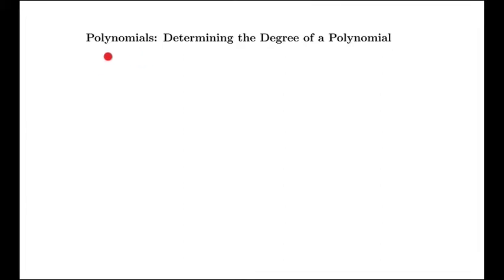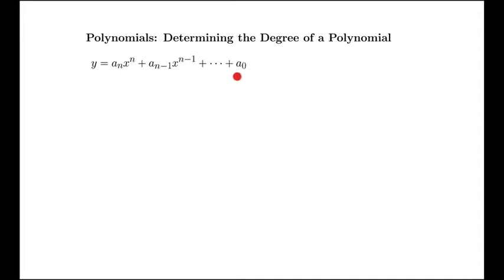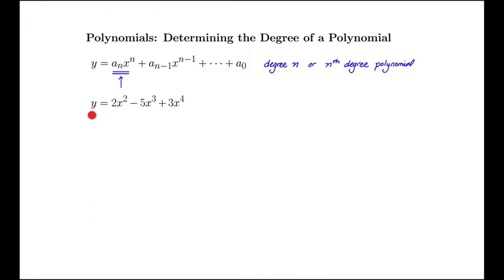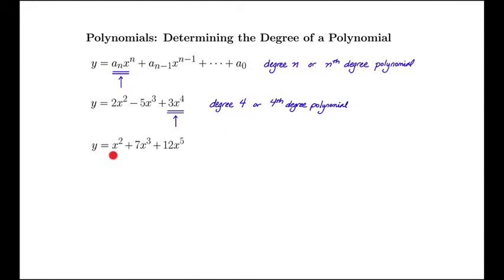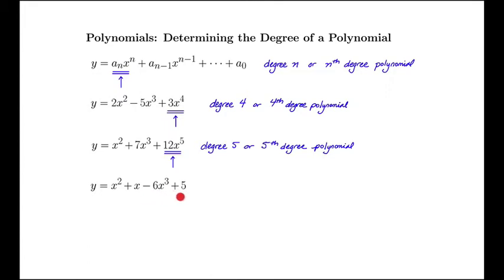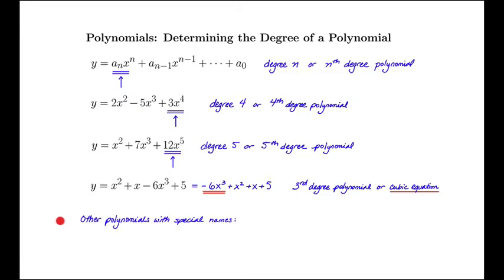Polynomials: Determining the Degree